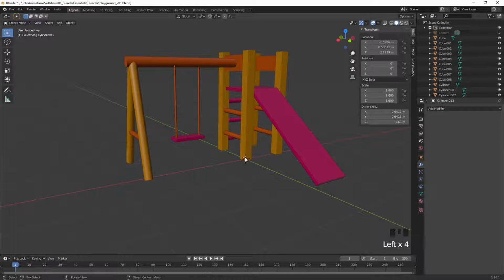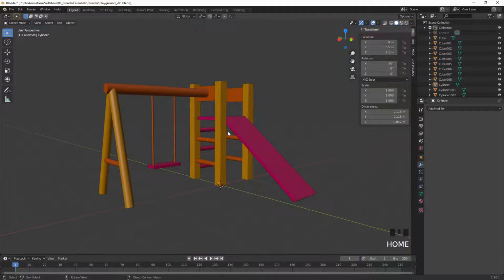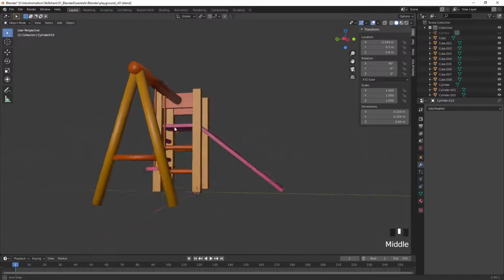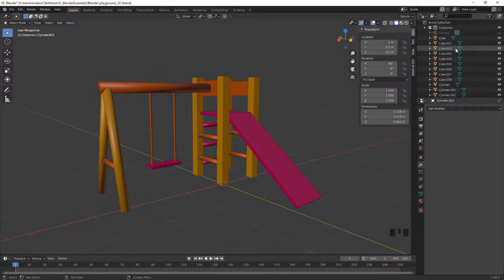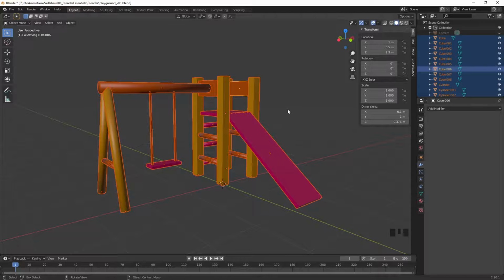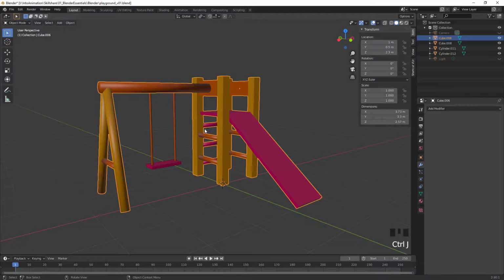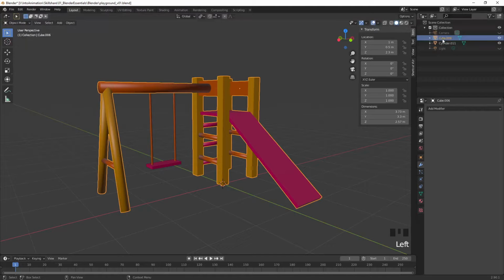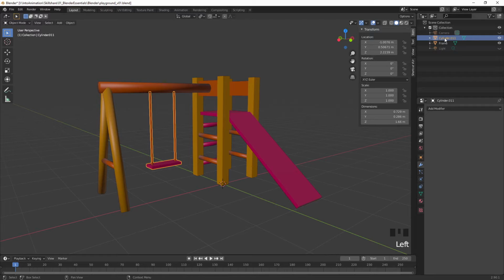Intro Animation Blender Essentials for Animators - Joining Objects